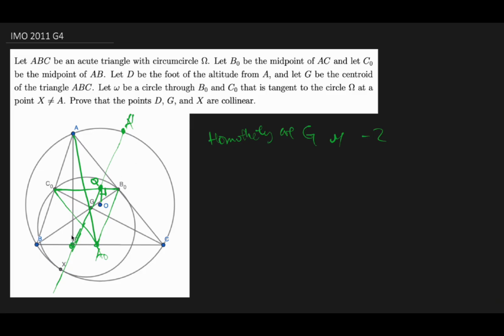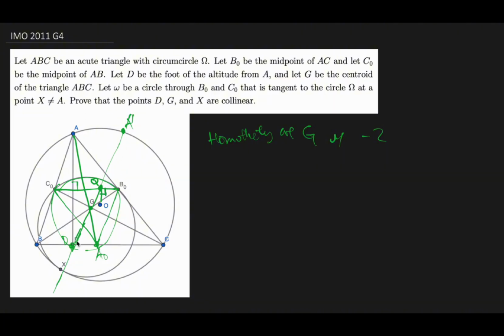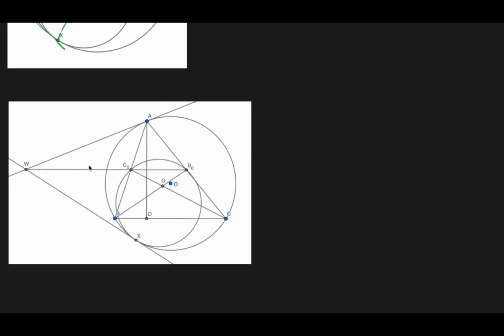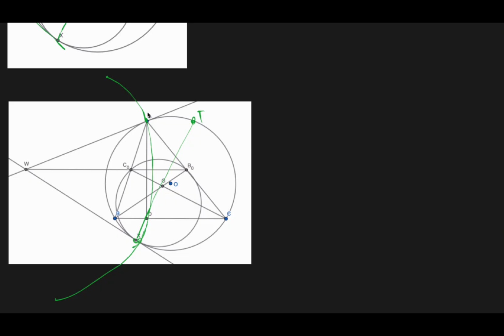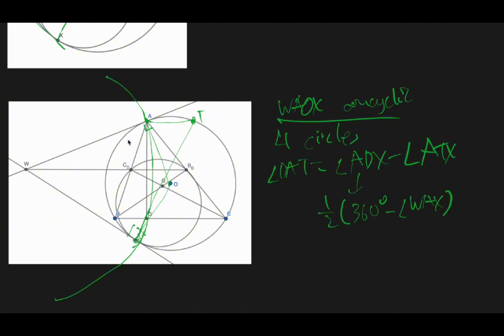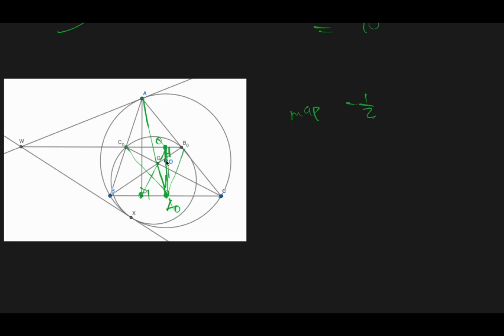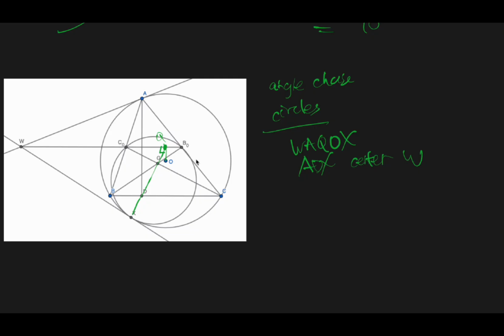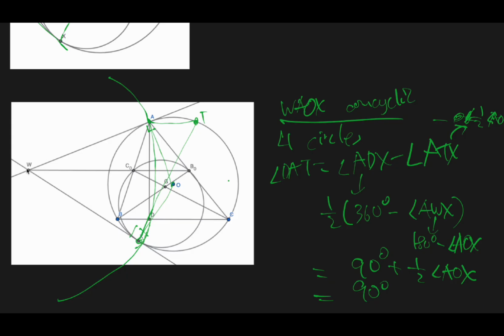Circle-mania: IMO 2011 G4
The biggest takeaway: In many problems, ideally, you want to transform the problem into proving an angle-chasing condition and then find many, many circles. Circles are a very, very powerful tool, especially when dealing with angles, and especially when the circles can encode the information from the problem's conditions.